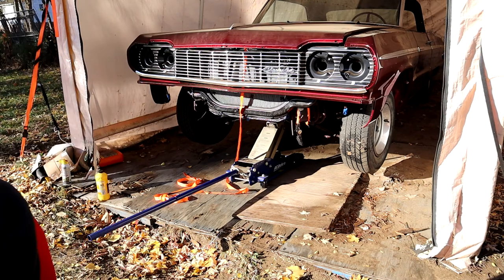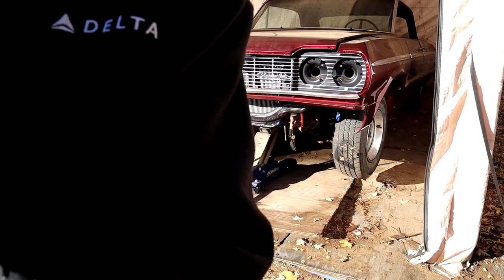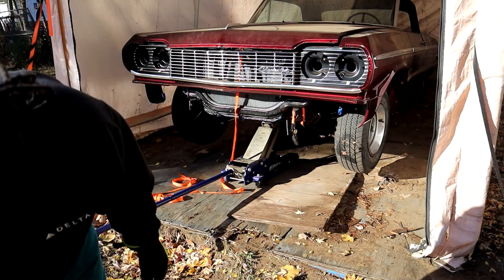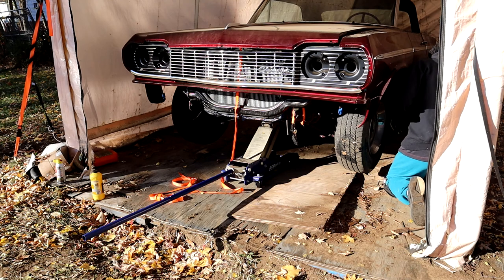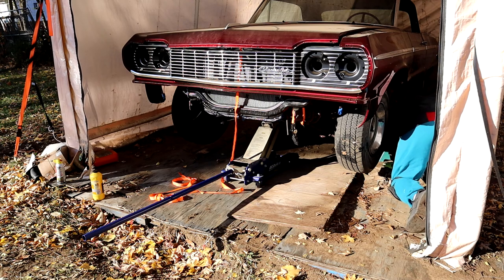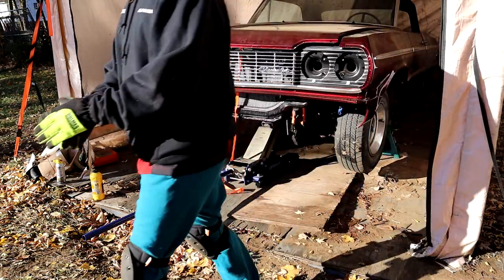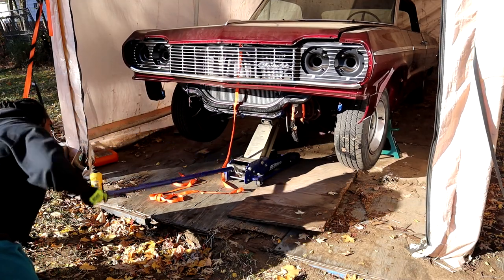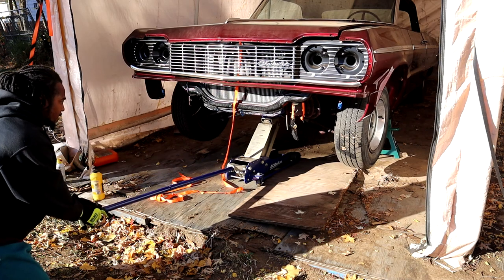FINALLY! A Front Disc Brake Conversion Kit For My beloved 1964 Impala SS!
It's been a long time coming, but I've finally made the switch to a front disc brake conversion kit for my beloved 1964 Impala SS! This conversion kit not only increases braking power, but also looks great on my car!

If you're looking to make a similar upgrade to your car, then be sure to check out this front disc brake conversion kit. This kit is not only effective and stylish, but it's also very affordable! So what are you waiting for? Start shopping for your front disc brake conversion kit today!